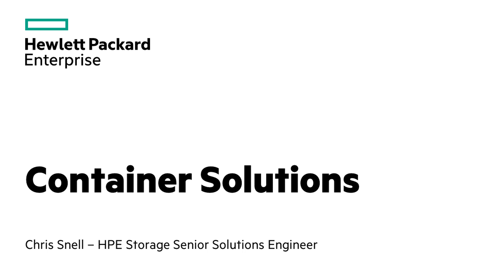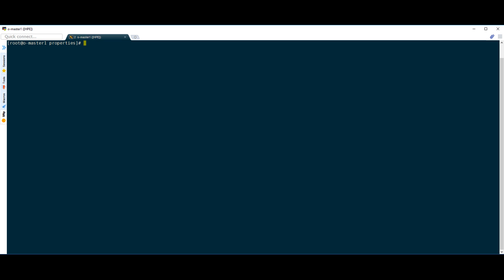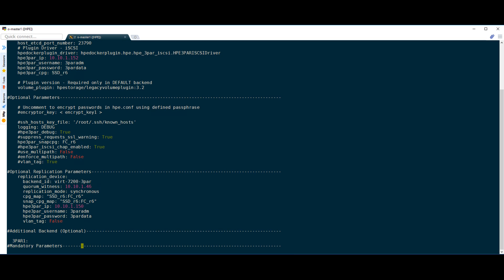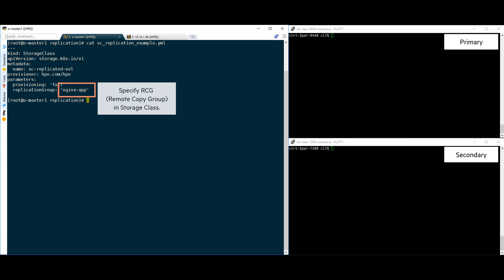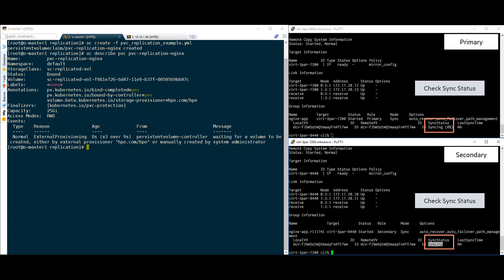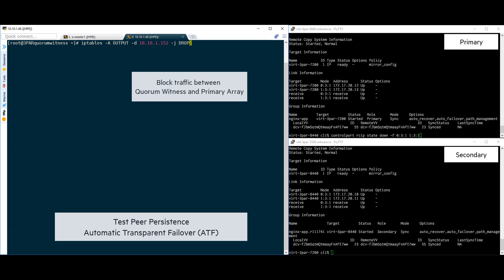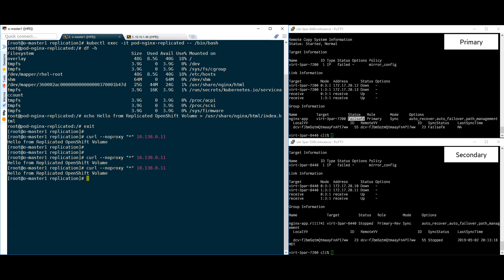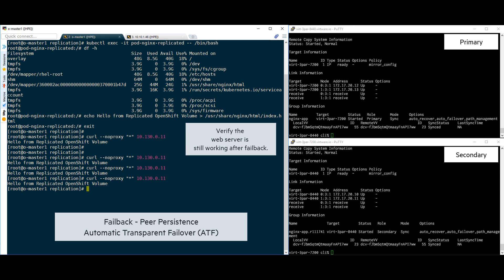Using 3PAR Peer Persistence replication in Red Hat Open Shift and Kubernetes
Demo of using 3PAR Peer Persistence synchronous replication with the HPE 3PAR Volume plugin for Docker in a Red Hat OpenShift cluster to protect mission-critical containerized workloads.